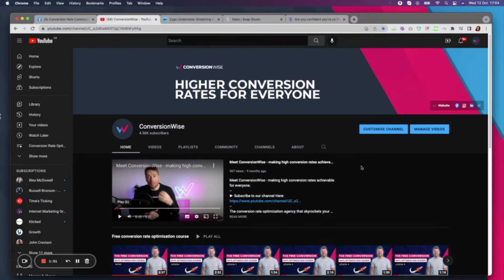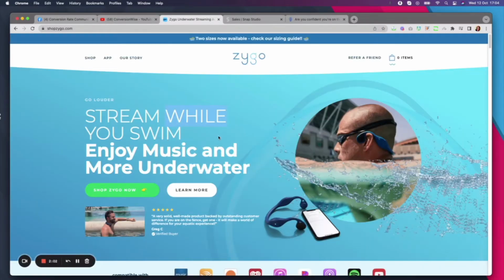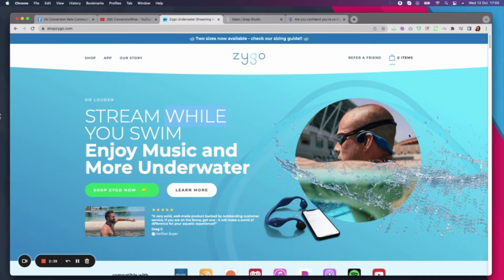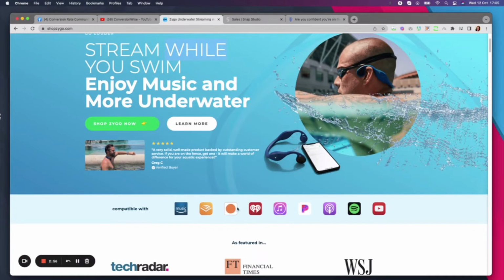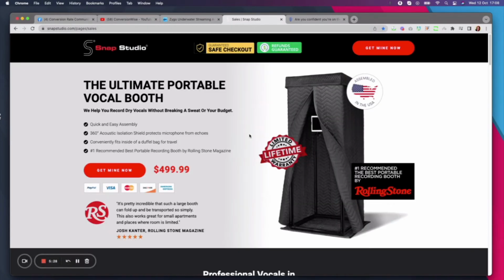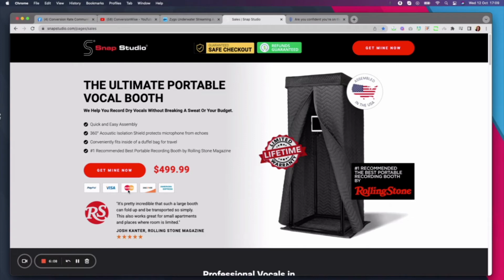Is your page trustworthy? What type and where you should display trust!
Are your landing pages trustworthy? In this video we outline key trust icons and where you should locate them for maximum conversion potential!

The conversion design agency that skyrockets your business: 🚀